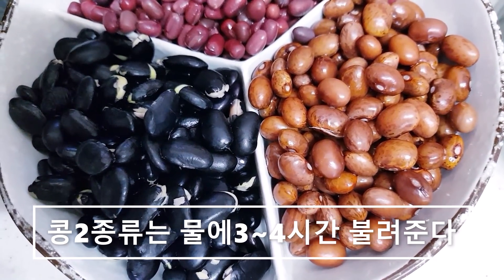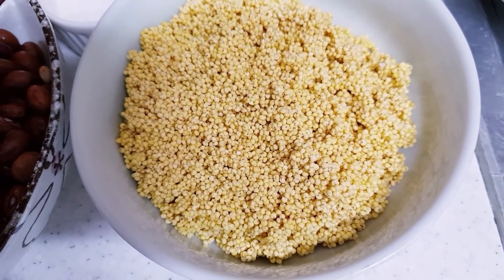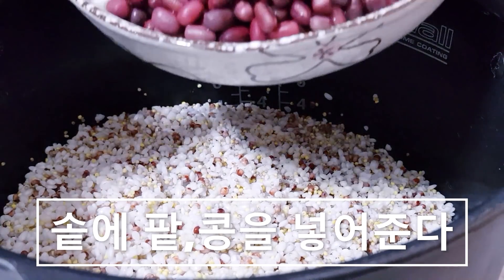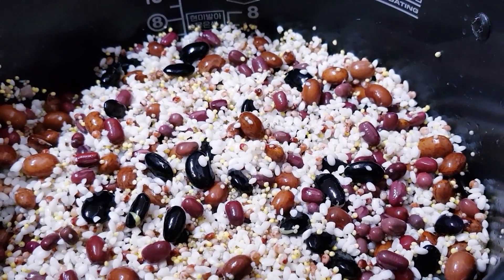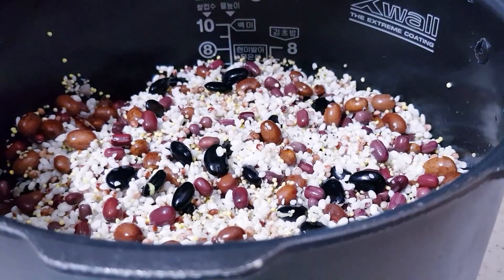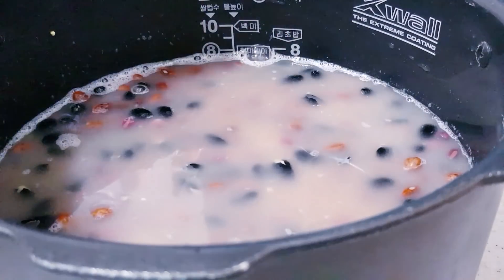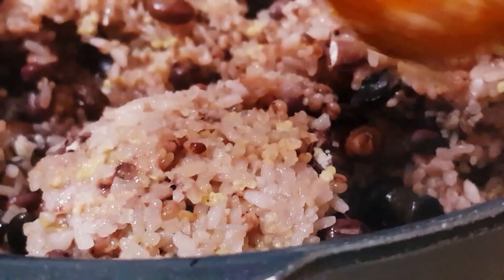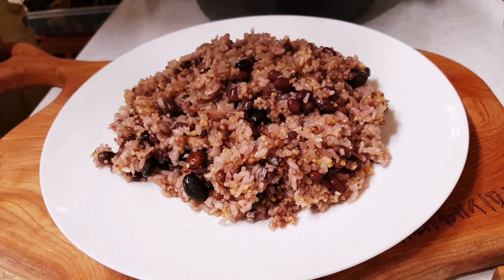오곡밥~ 정월대보름~ 찰진오곡밥(찹쌀,기장,수수,팥,검정콩)+조,콩=7곡밥~ 전기압력솥에서 간단히 해결하세요(부산아지매레시피)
정원대보름 찰진오곡밥짓기(찹쌀,기장,수수,팥,검정콩)조,양대콩 7곡

주-찹쌀,기장,수수,팥,검정콩,조,양대콩
부-소금,팥물,물